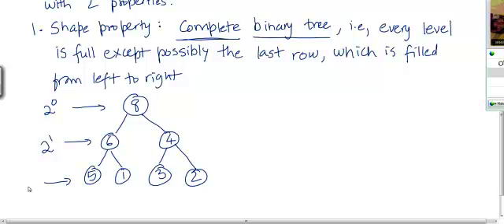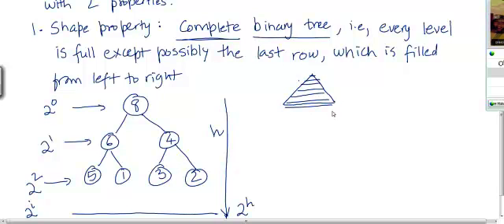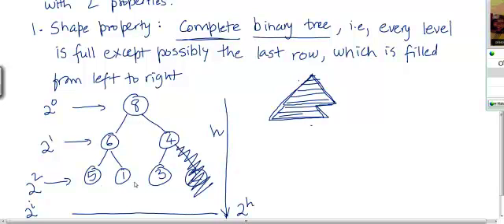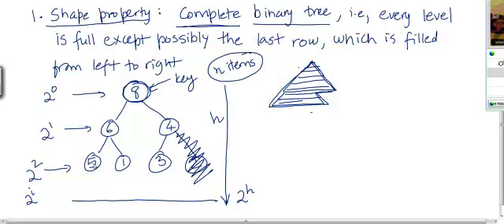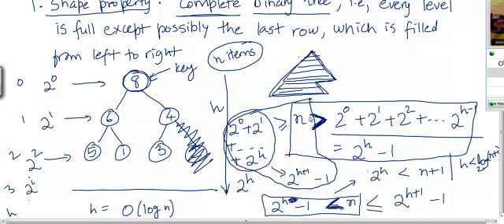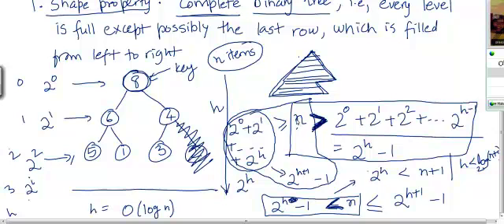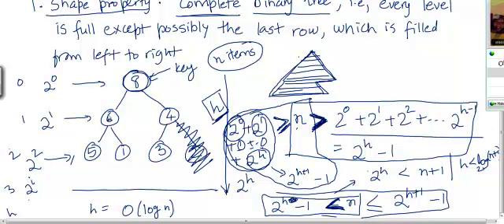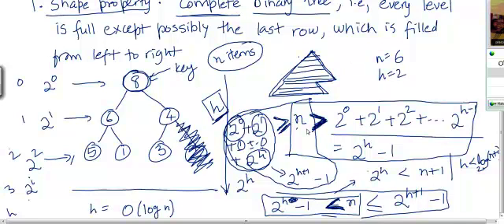Heap Sort Part4